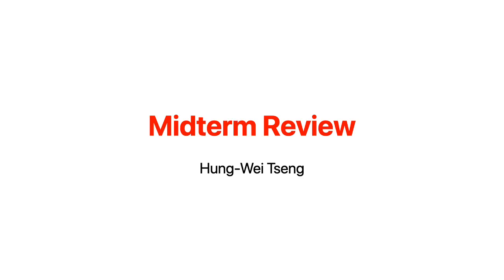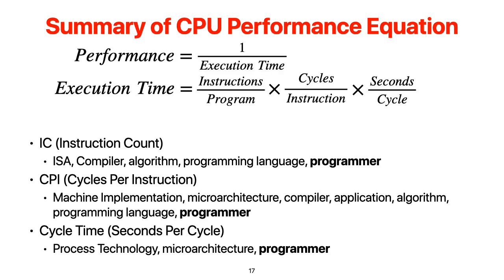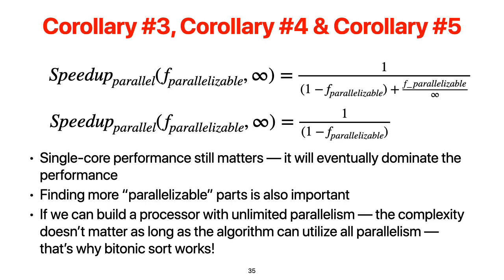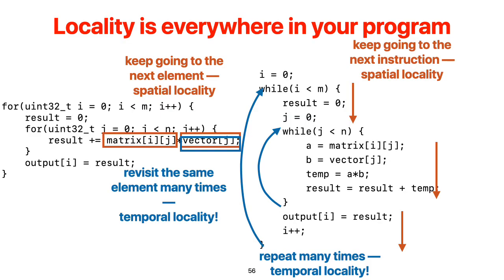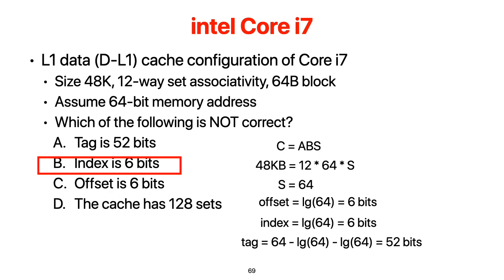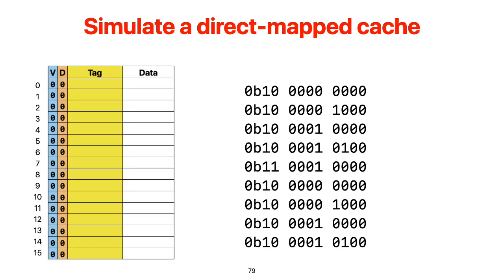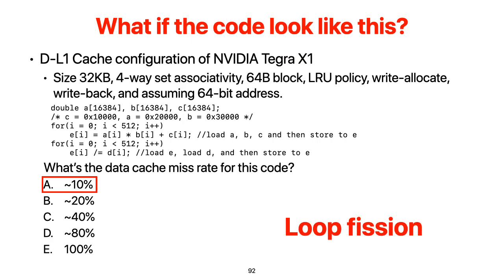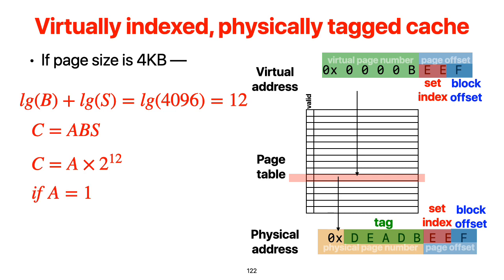CS203 2024 Spring: (10.5) Midterm Review